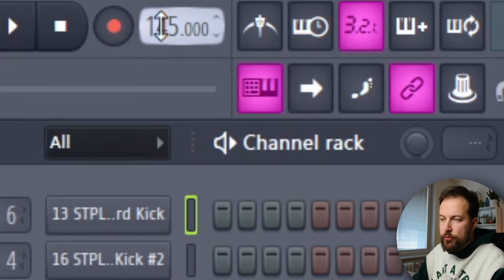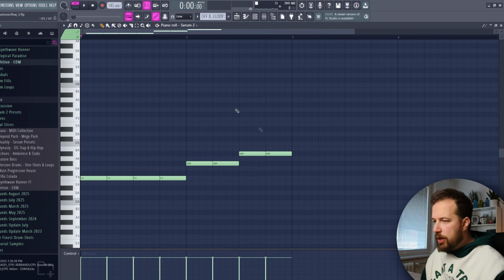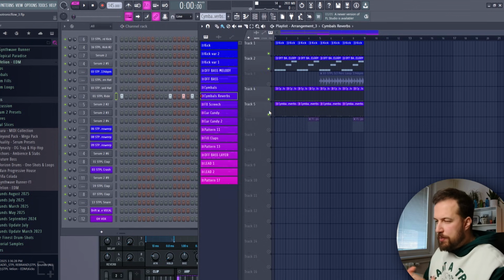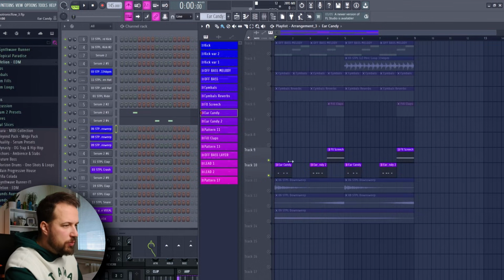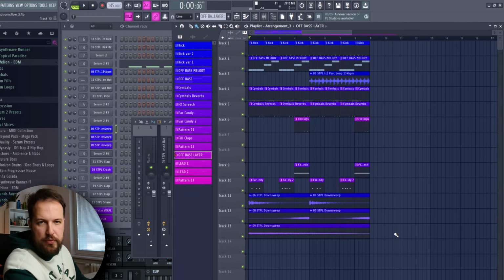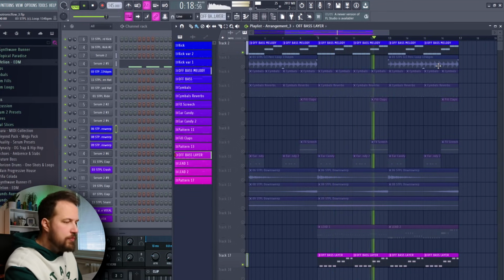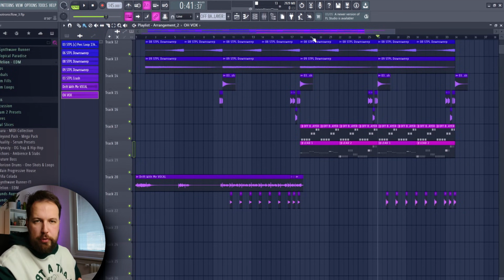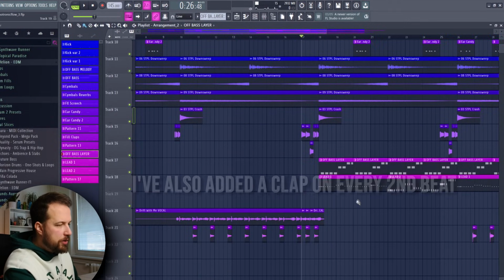Give me 12 minutes, and you'll be a pro at making techno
Stop overcomplicating your Techno. In this 12-minute FL Studio tutorial, I show you exactly how to build a professional, aggressive Techno track from scratch. The essential steps to get a club-ready sound fast.

What are you going to learn today:
- The Kick & Rumble: How to get that heavy low-end.
- Effects: Layering cymbals, risers and tonal FXs to get that dark ambience.
- Melody and Vocals - Simple melodies are the way to go. Add a repetitive vocal to make the track stand out.